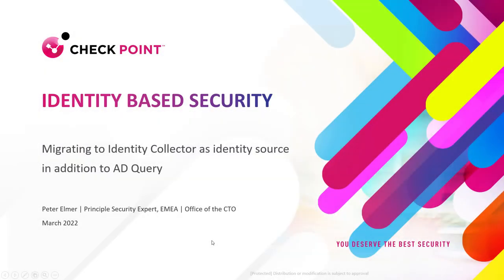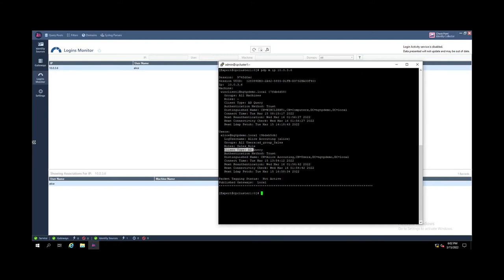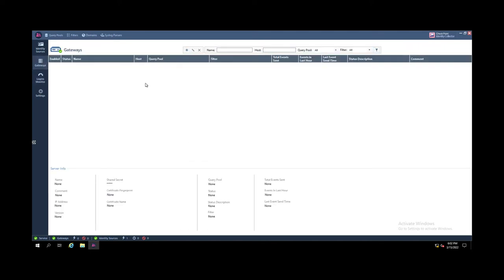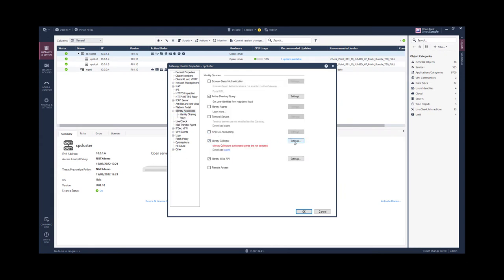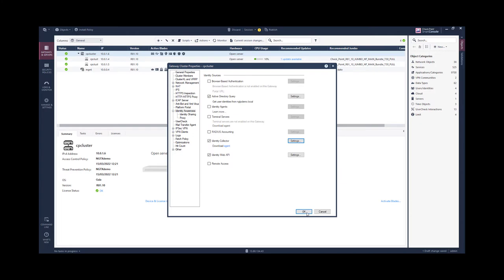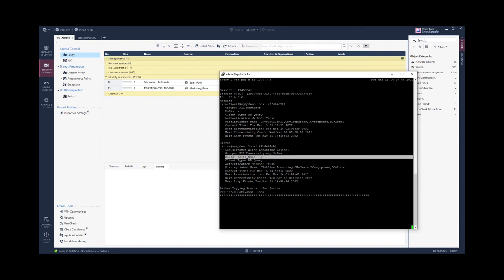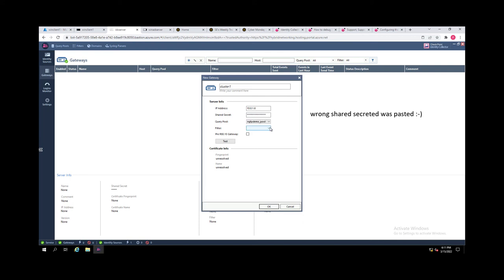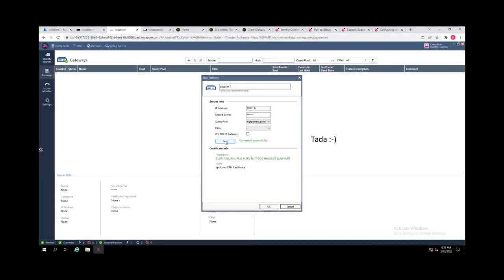5-Migrating to Identity Collector as identity source in addition to AD Query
Using ID Collector in parallel to AD Query
Connecting the ID Collector to the gateway
Monitor ID Sessions